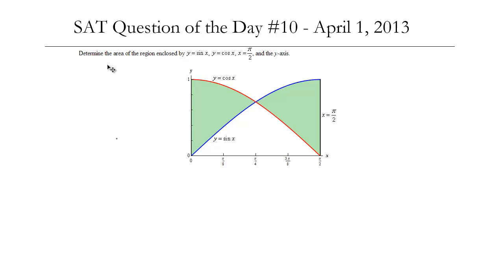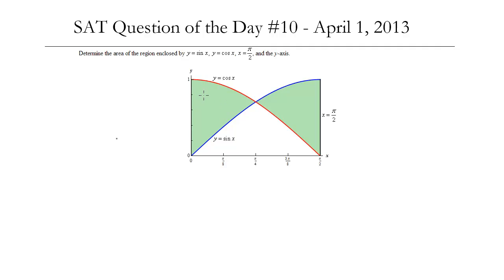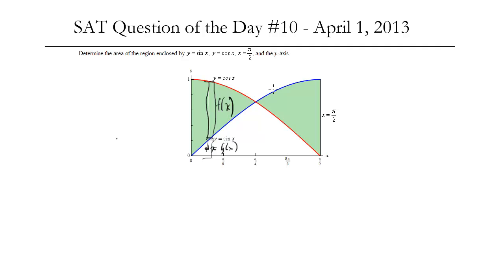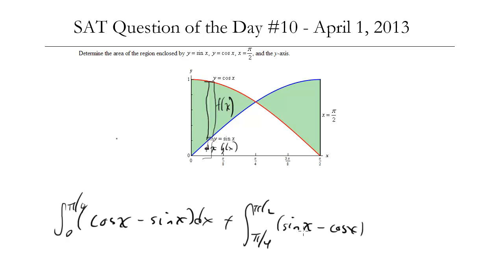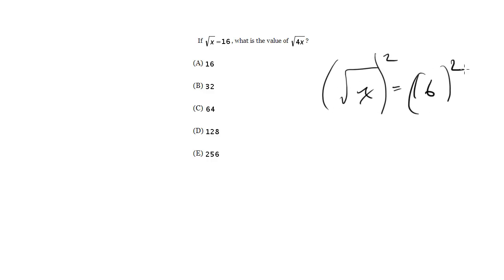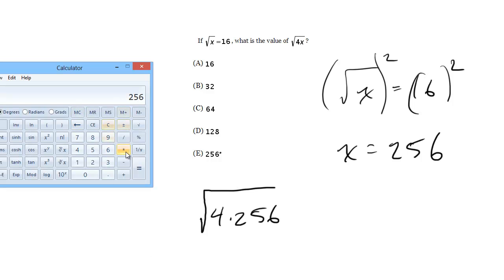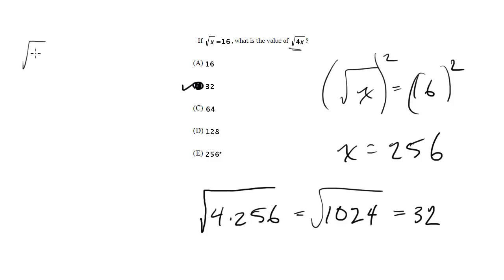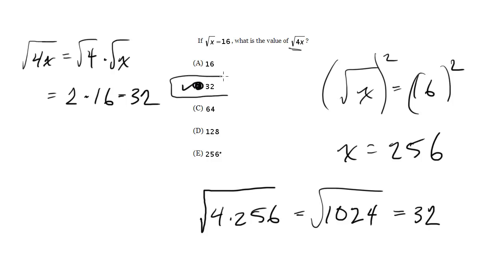SAT Question of the Day #10 - April 1, 2013